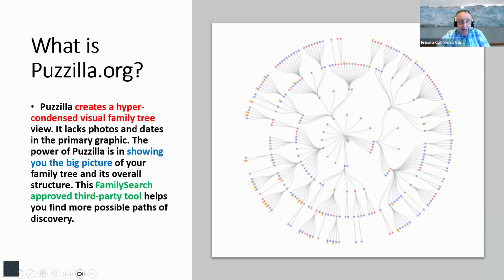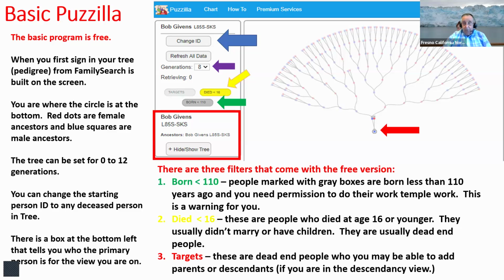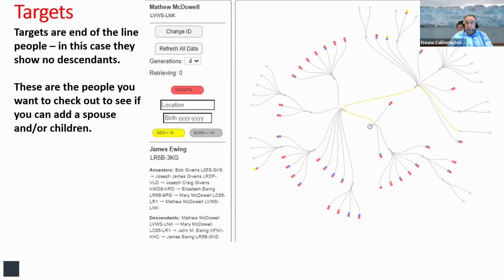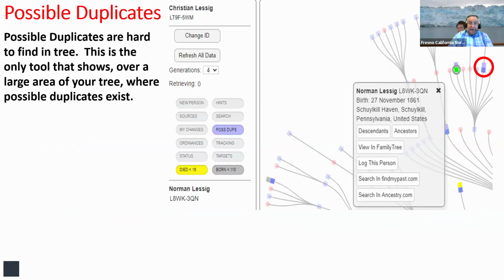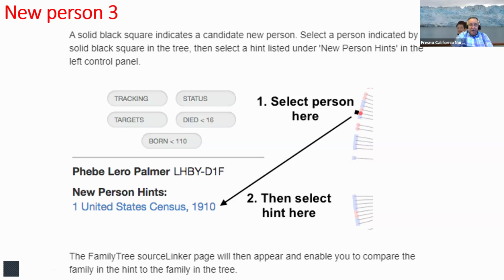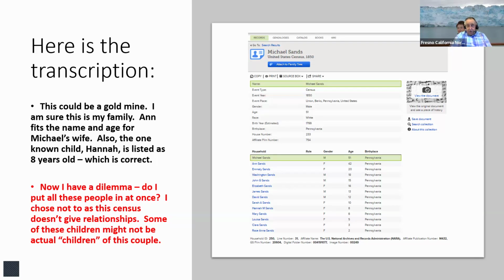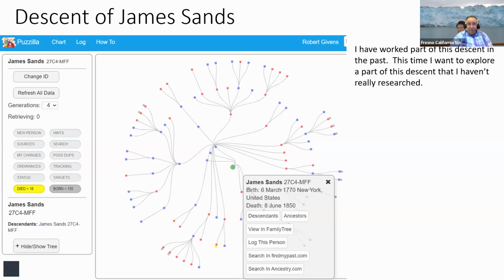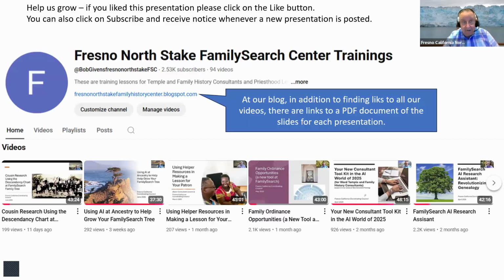Using Puzzilla for Ancestor and Descendant Research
This presentation is entitled "Using Puzzilla for Ancestor and Descendant Research."  Puzzilla is my favorite 3rd party product that is partnered with FamilySearch.  It assists you in finding places where you might successfully research and find missing ancestors and descendants.  Come join us and find out how easy it is to use and how successful it can be in helping you find hidden relatives.
00:00 Introduction - What is Puzzilla
02:55 Sign in and the Basic Version
08:40 The Target Filter - how to use it
20:00 The Premium Version of Puzzilla
22:40 The Ordinances Filter - how to use it
24:50 The My Changes Filter
26:30 The Possible Duplicates Filter
28:50 The Search Filter
31:00 The Sources Filter
32:10 The Hints Filter
32:25 The New Person Filter
37:04 Demonstrations of using Puzzilla
58:45 Secret-Hidden Premium Feature
59:59 Conclusion